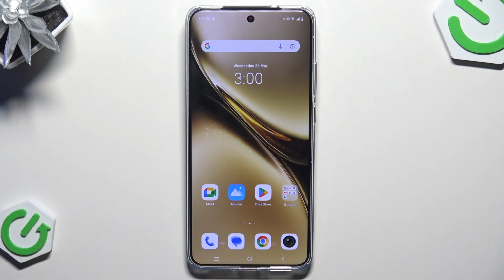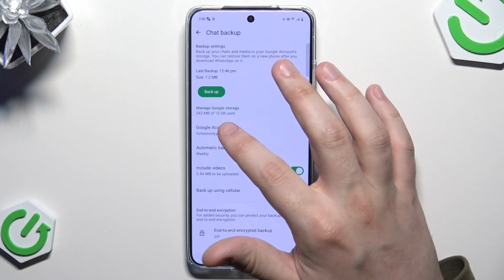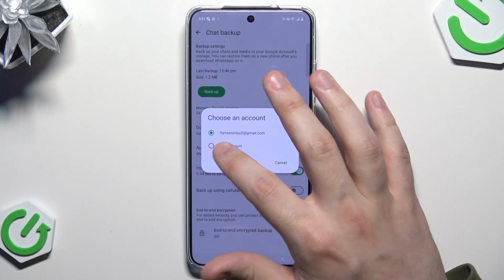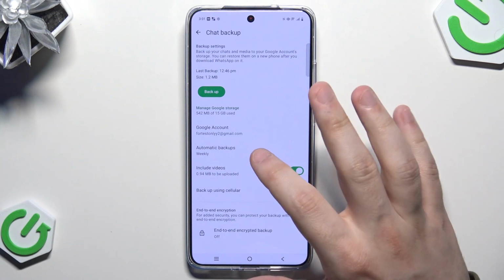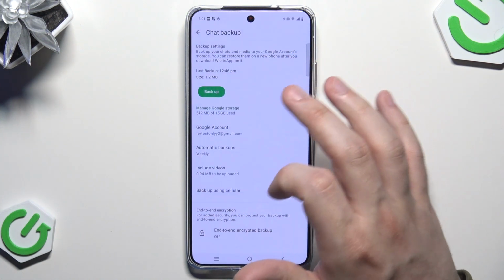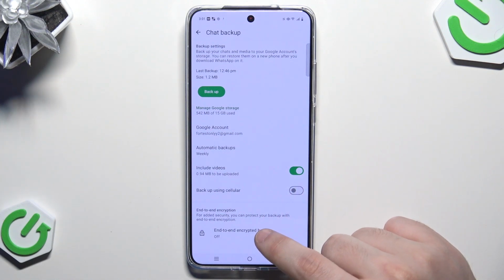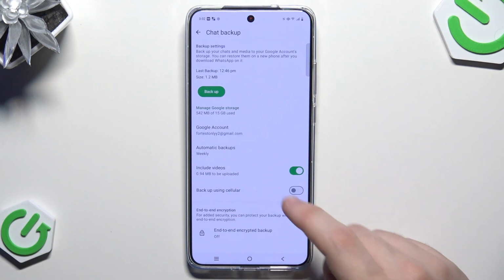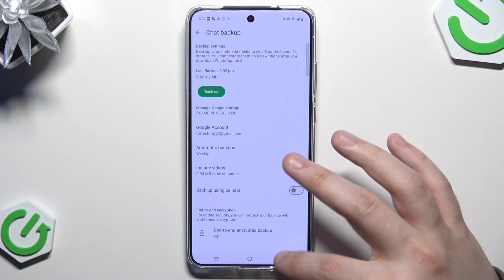How to Backup WhatsApp on VIVO X200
Want to keep your WhatsApp chats safe? Learn how to create a backup on your VIVO X200 using Google Drive or local storage. This ensures you can restore your messages and media if you switch devices or reinstall the app. Follow these easy steps to secure your WhatsApp data.

How to Save WhatsApp Chats on VIVO X200?
How to Create a WhatsApp Backup on VIVO X200?
How to Secure WhatsApp Data on VIVO X200?
How to Store WhatsApp Messages on VIVO X200?